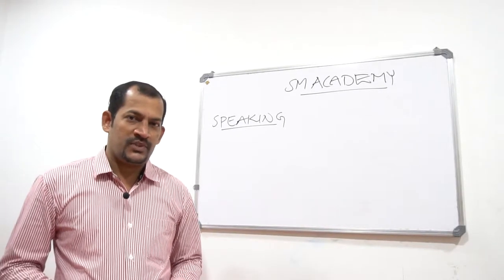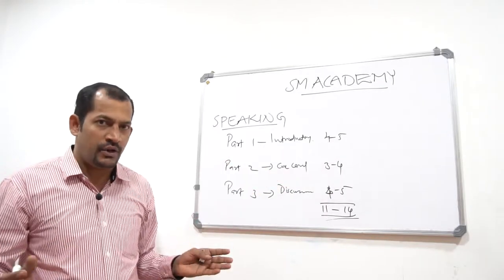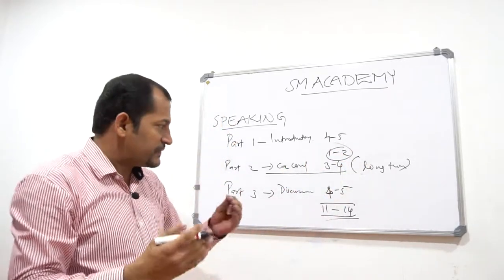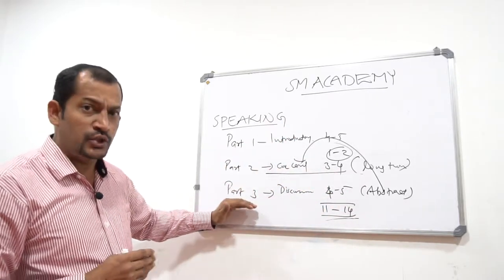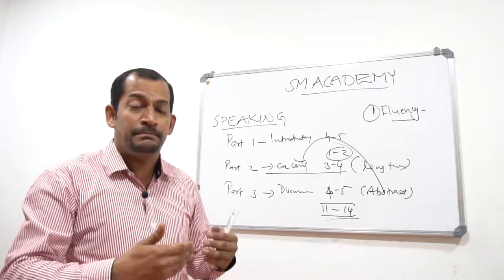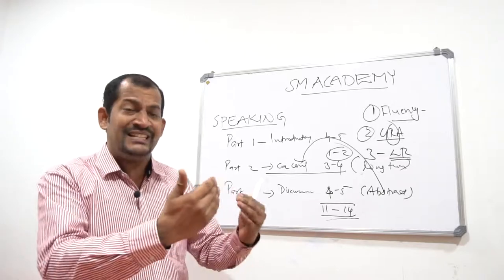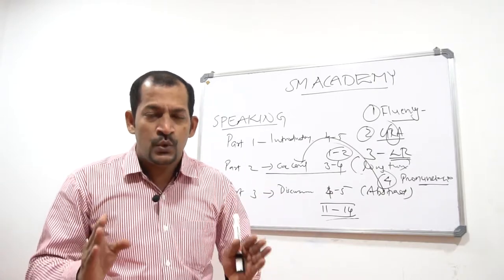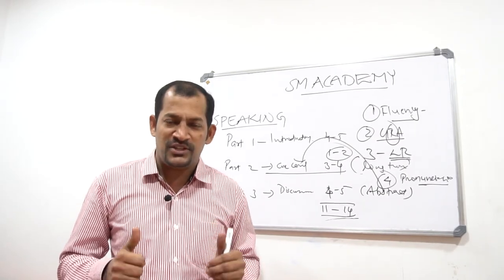Speaking lesson 1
SM IELTS | Best IELTS | OET | Communicative and Spoken English Training

4th floor, above sheen bakery, New bus stand, thavakkara, Kannur, Kerala 670001
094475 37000